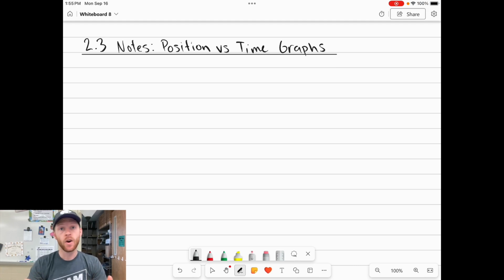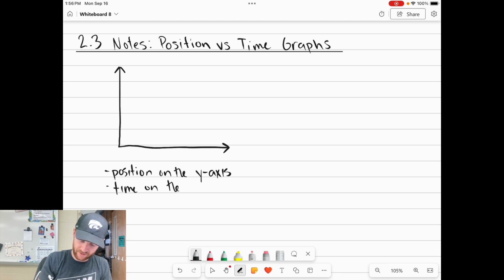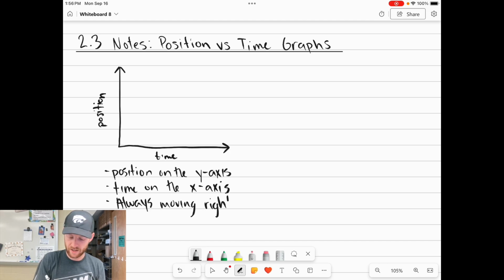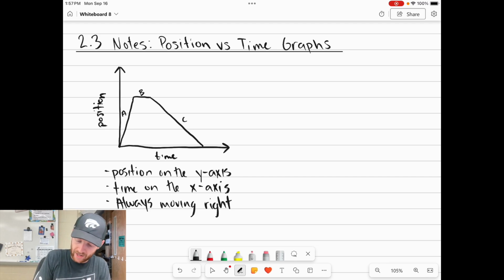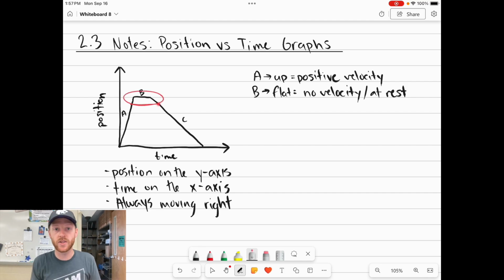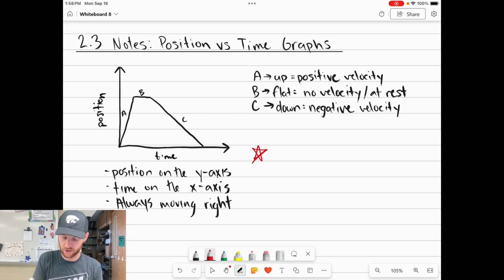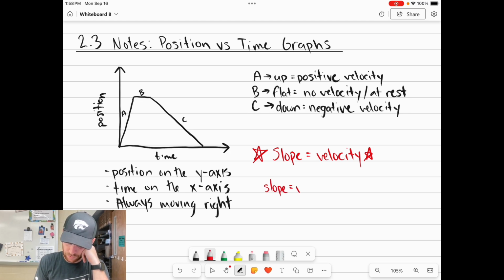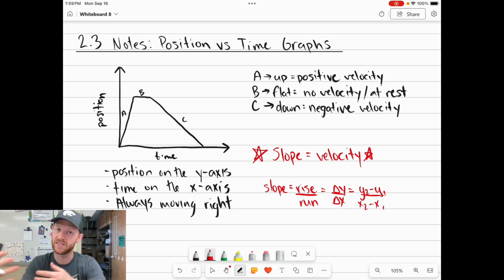Physics 2.3: Position vs Time Graphs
This video covers standard 2.3 which states "I can interpret a position time graph".